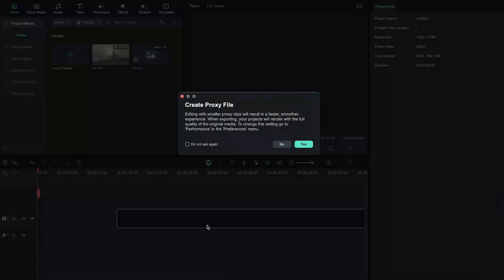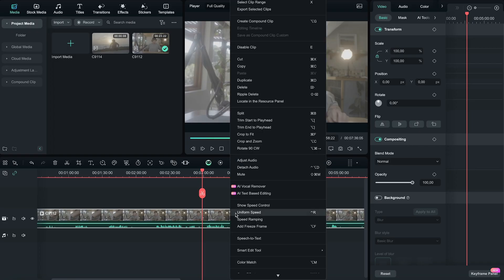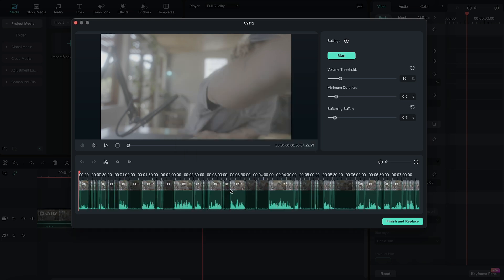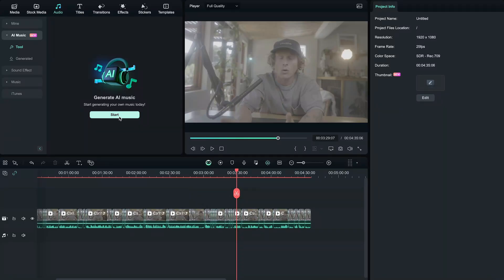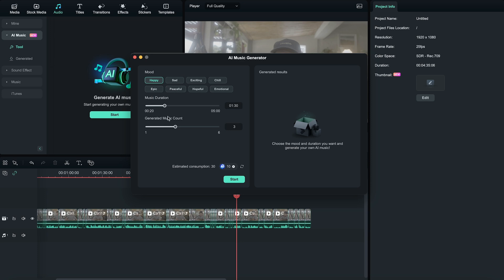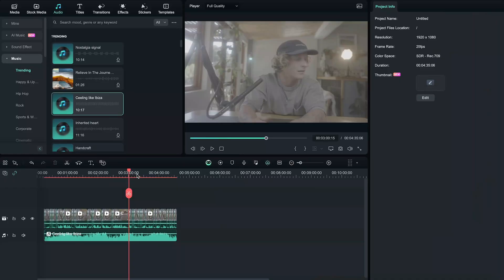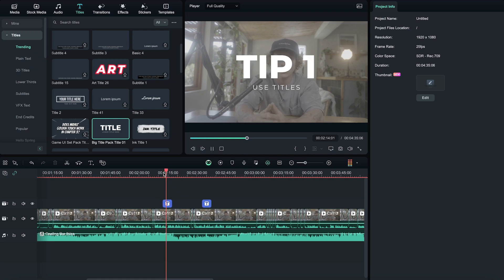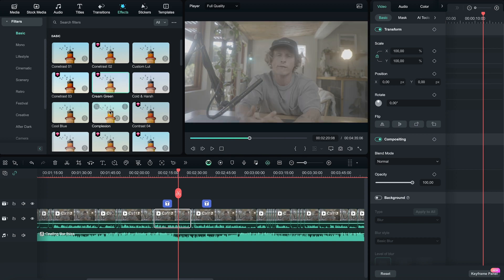How to use AI scene detection tools to efficiently edit YouTube videos